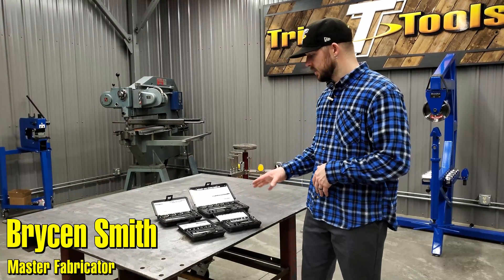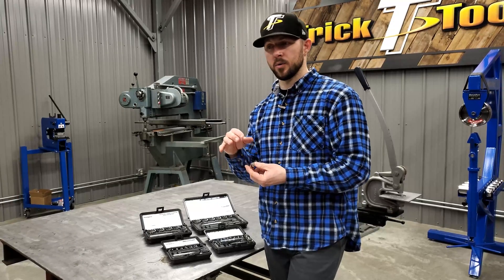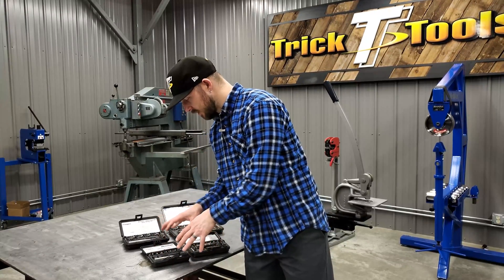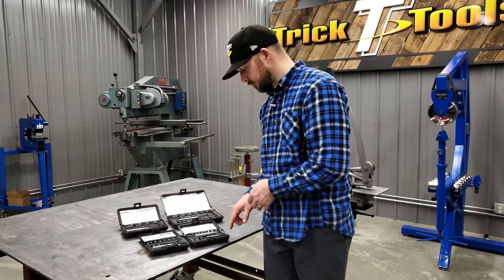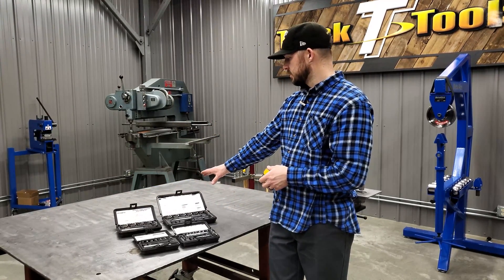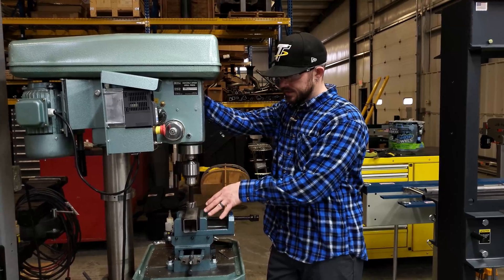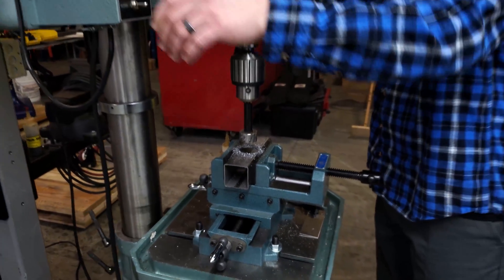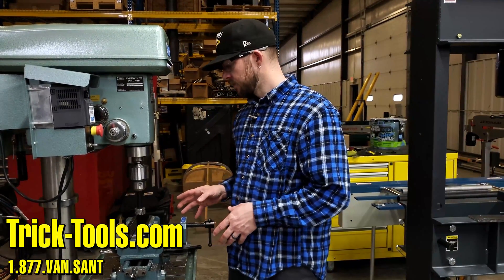Hougen Rotacut Hole Cutters - Trick-Tools.com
Hougen RotaCut Cutters make holemaking faster and easier than twist drills and hole saws. They cut 3x faster and last 10x longer, with a superior finish left on the material. Use with hand held drills or drill presses in sheet metal, plate, and plastics up to 1/2 inch thick. Sizes over 3/4 inch OD are recommended to be used in a drill press. Ideal for: electrical, piping, conduit work, sheetmetal fabrication, spotweld removal, maintenance, HVAC and much more.

Trick-Tools.com
1.877.VAN.SANT